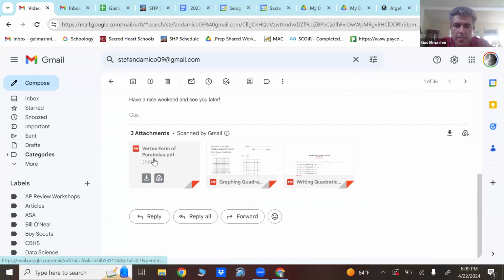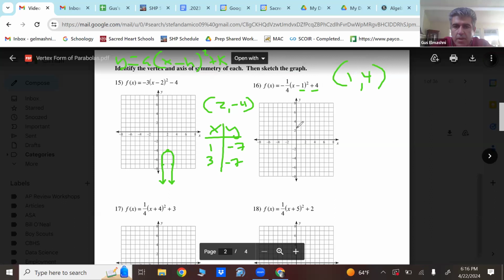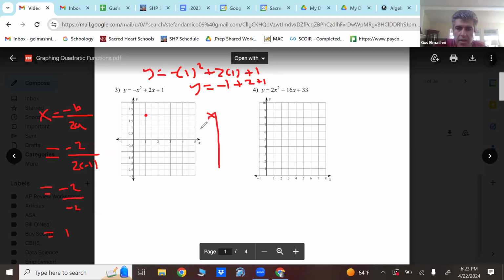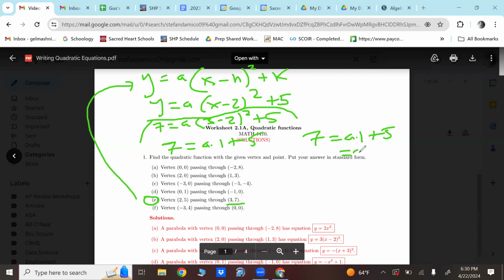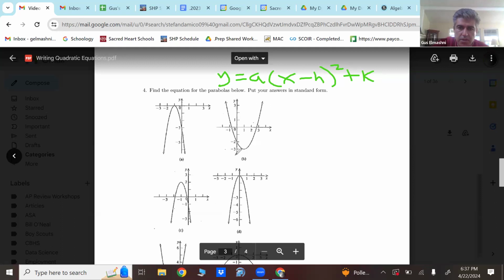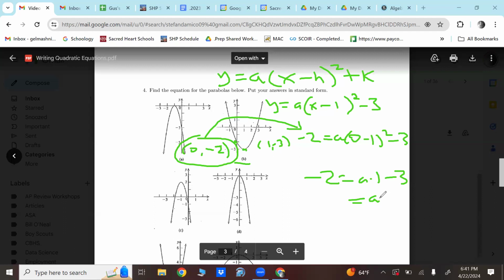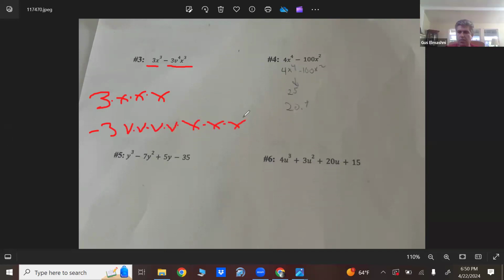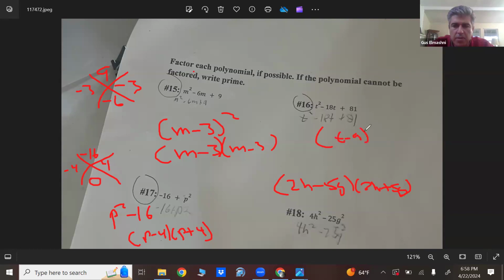Lesson with Stefan D'Amico Monday, Apr 22, 2024